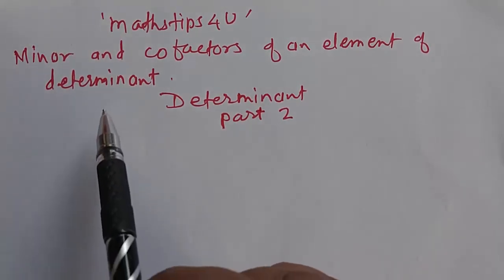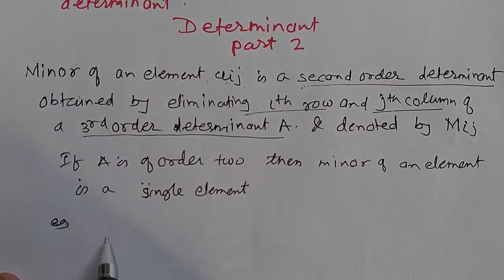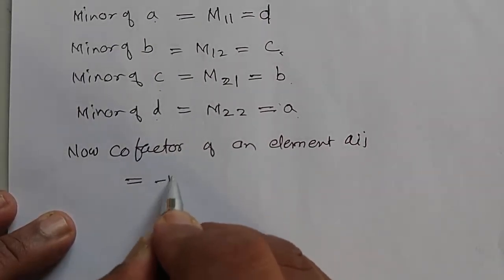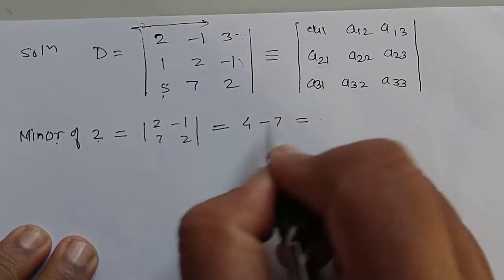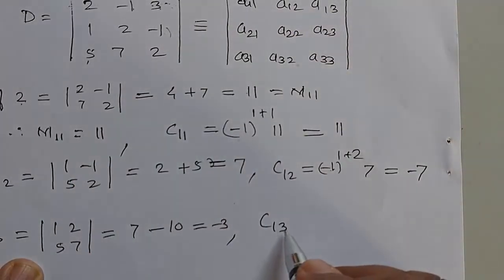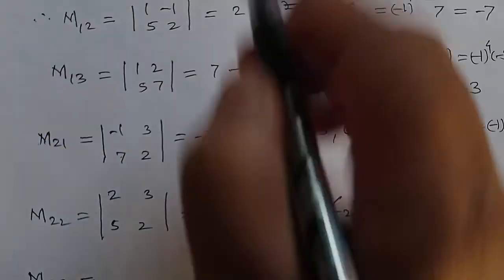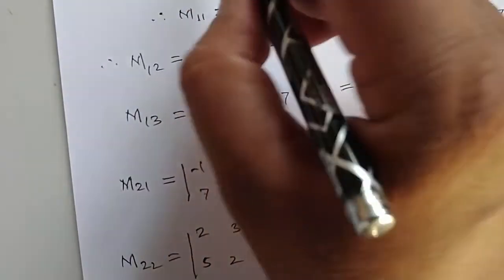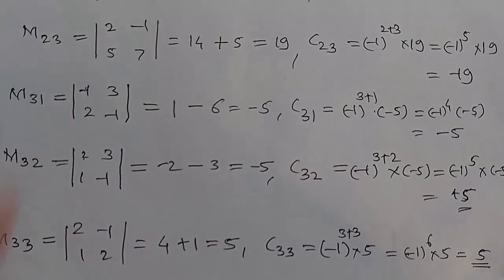Minor and Cofactor of an element of determinant Part 2 | HSC, CBSE, ICSE, JEE, CET EXAM. mathstips4u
Minor and Cofactor of an element of determinant Part 2 we see what is meant by a Minor and a Cofactor of an element of a determinant. The topic Determinant is included in the syllabus of XIth std. of state board as well as Central board. This chapter is important for the preparation of entrance exam. Like JEE (Main and advance) and CET Exam.
Determinant An Introduction Part 1